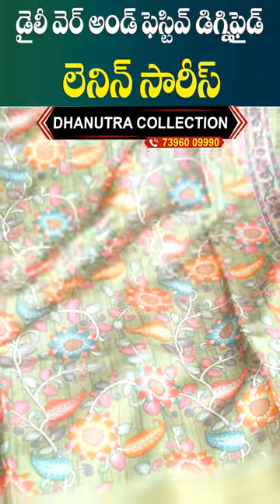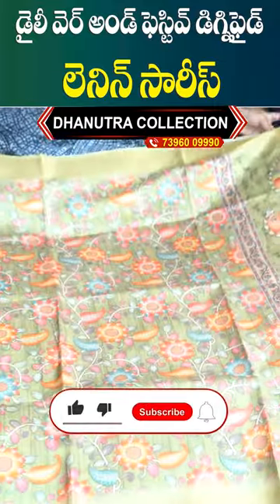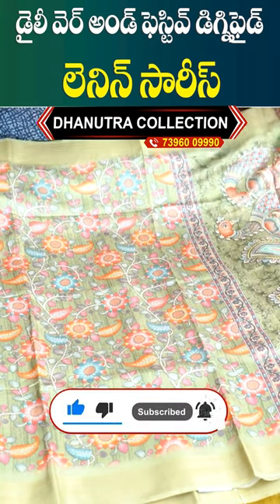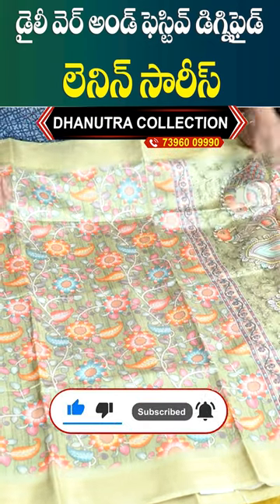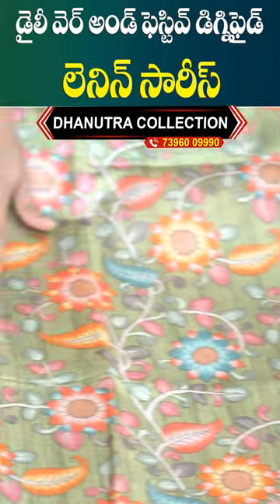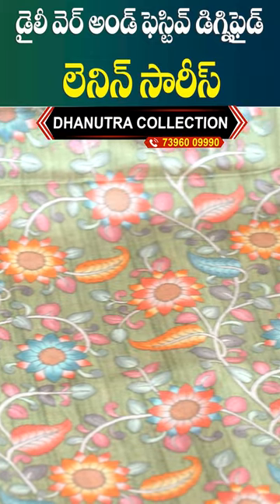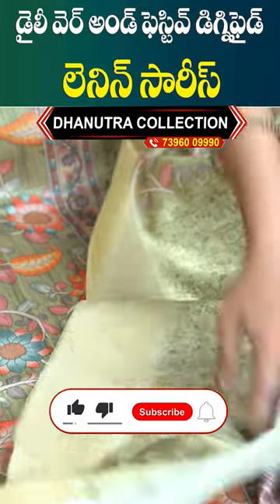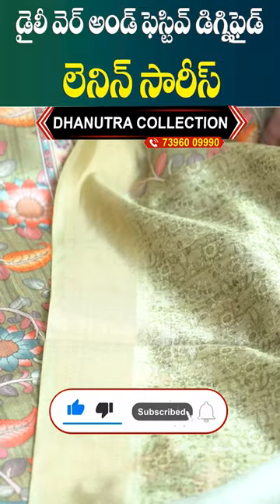Dasara Special Offer | Sarees Semi Tussar Sarees | Online Shopping || Socialpost Fashions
Hello  Guys,

Socialpost Fashions is a Channel Specially Designed For Women where our professional experts will share the Trending Fashion Style Guide, Clothing, footwear, lifestyle, accessories, and body posture, Hairstyle tutorials, Makeup Tutorials, and Makeup Routine, Skin Care, Hair Care Tutorials, Mehendi, Nail art and Nail Polish, Manicures and pedicures, Beauty Tutorials, makeup inspiration, beauty products.

Our Experts will also share tutorials on how to do hairstyles for girls. We are specialized in every kind of hairstyles like simple hairstyle, natural hairstyle, and bridal hairstyle.

We create Exclusive Content of Trending Makeup Styles for all kinds of Events and Functions. Here, you will learn some simple Makeup tips like Tips to Apply Makeup in a Right Way, Types of Professional Makeup Looks, The Right Age for Permanent Makeup, Types of Makeup Brands, Eye makeup, lip makeup, bridal makeup, Natural Makeup, Evening, Prom, Gothic, Anti Aging, Celebrity Makeup, Airbrush, Permanent, Mineral Makeup, everyday simple makeup for beginners, Quick makeup tips for different face types, festival makeup, quick party makeup , Hacks For Perfect Makeup .

Regards,
Socialpost Fashions Team